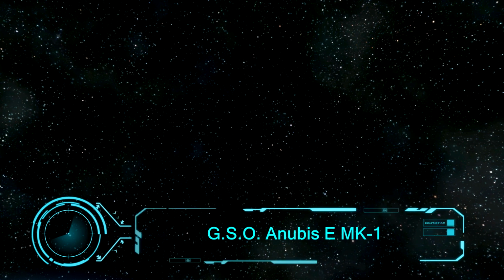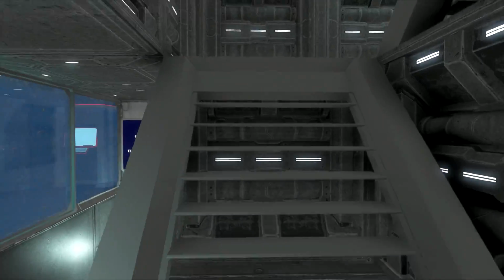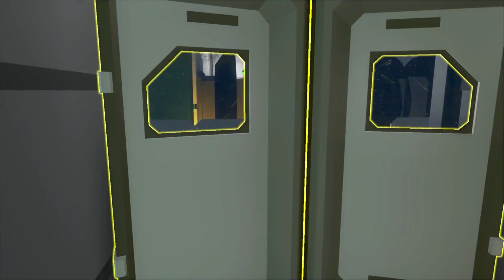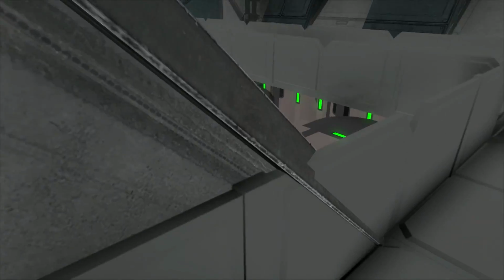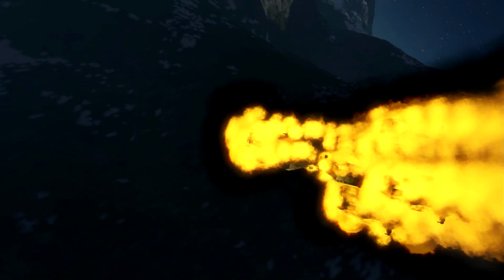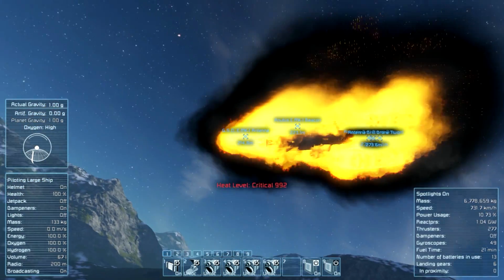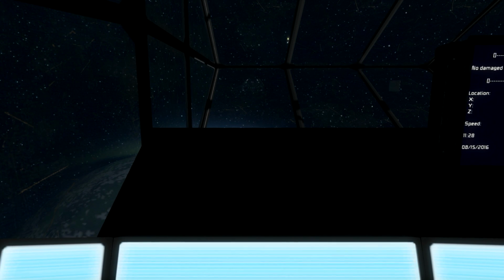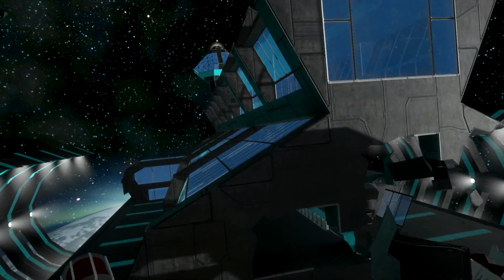G.S.O. Anubis E MK-1 Review and Crash! Space Engineers Part 78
In this game Series I will crash some Spaceships in two different ways. First I will crash them by flying directly on the planet and the second one is I let them fall of an mountain. I will also show you the ship inside and the functions.

The ship was created by Mr. Bibbles & Starkiller93041.